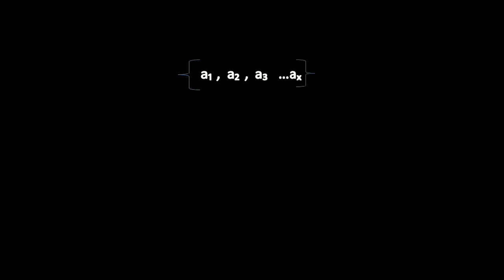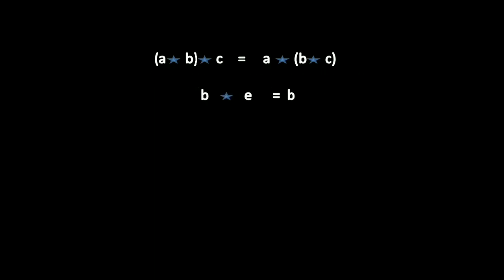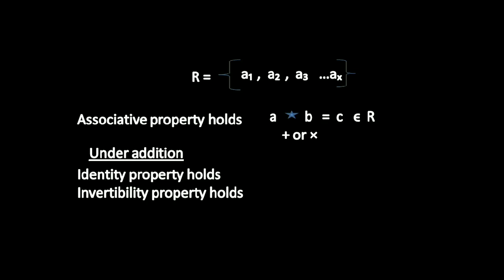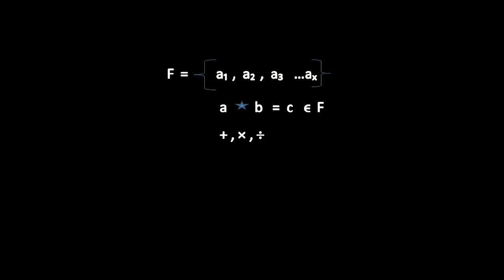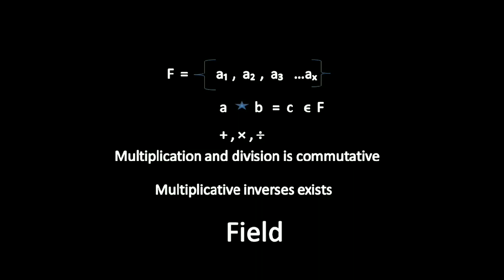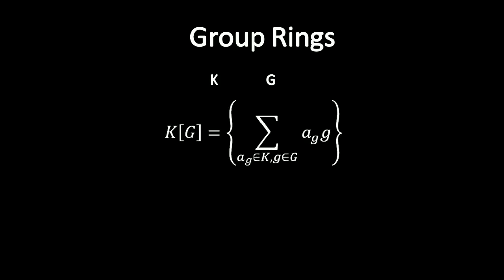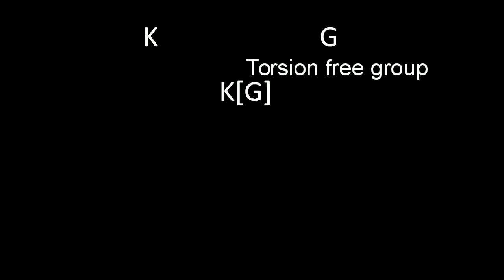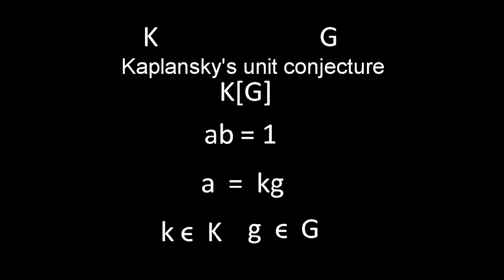Kaplansky's unit conjecture disproved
Mistakes :

3:03 aⁿ=e , in certain cases e can be 0 too .

Mathematical Circles (Amazing book for problem solving)